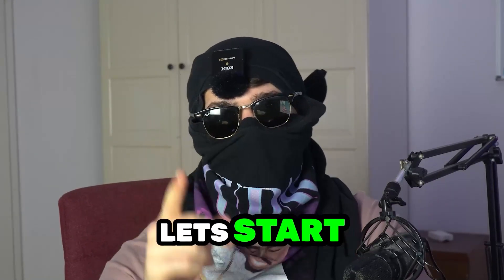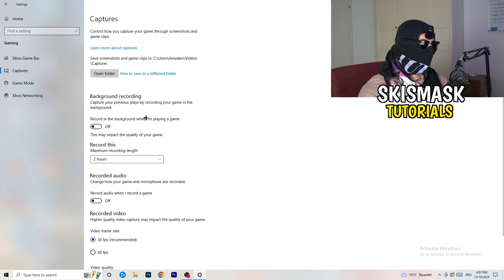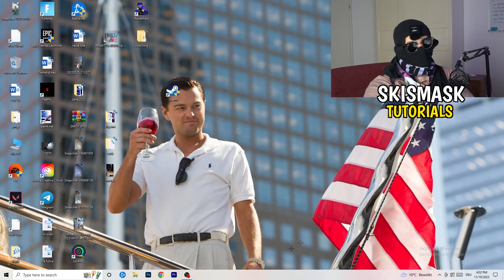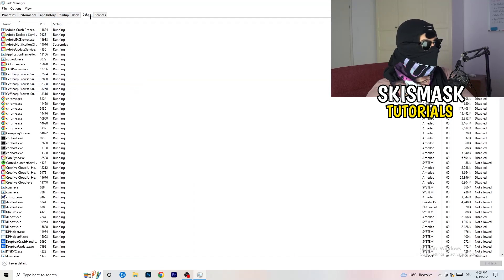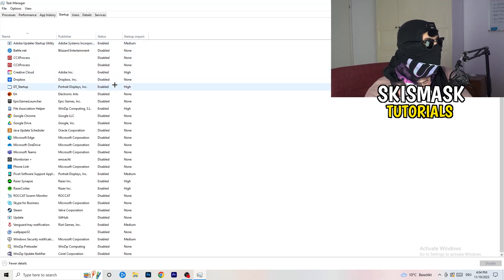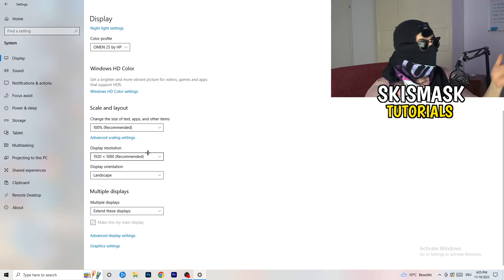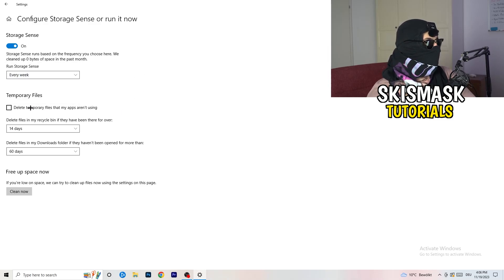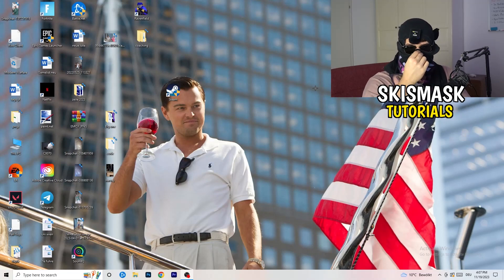How To Fix Modern Warfare 3 Fps Drops & Stutters (EASY)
How to fix fps stutters in Modern Warfare 3,